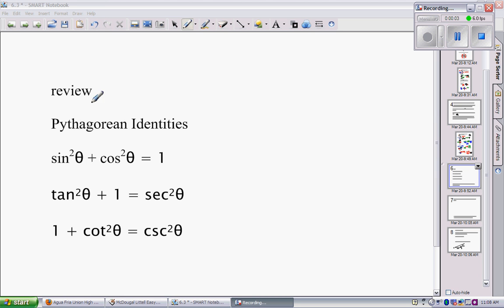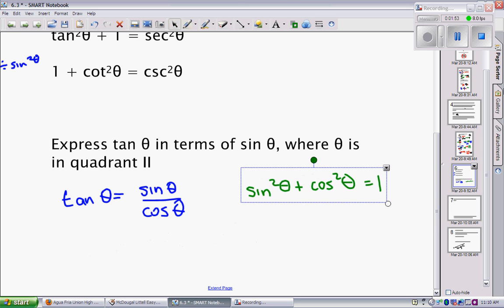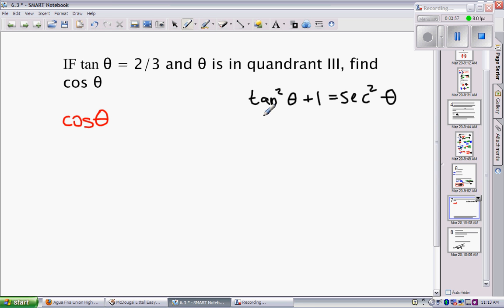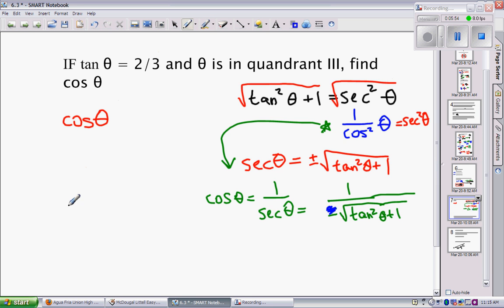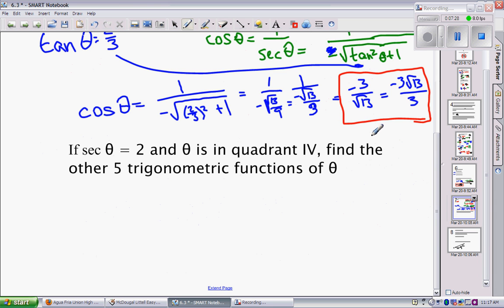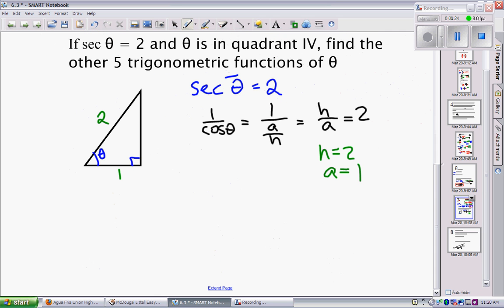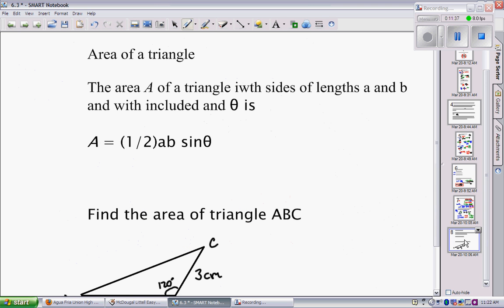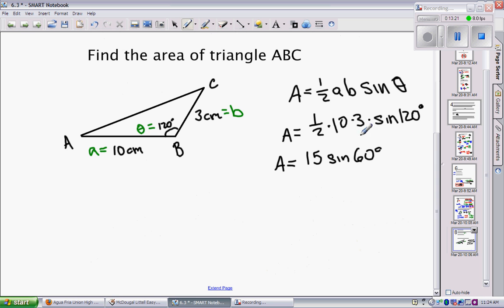6 3 part 3